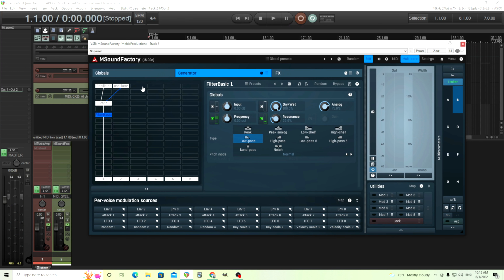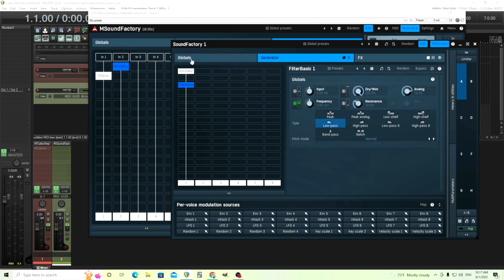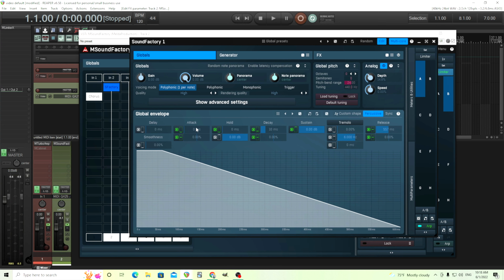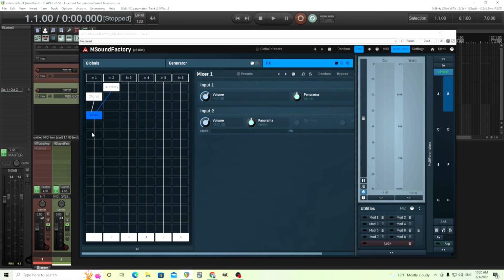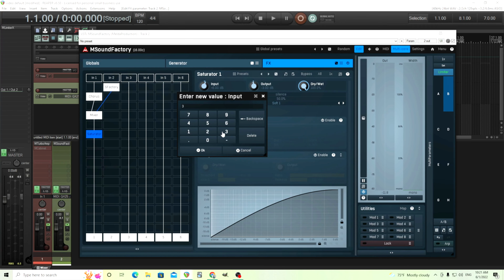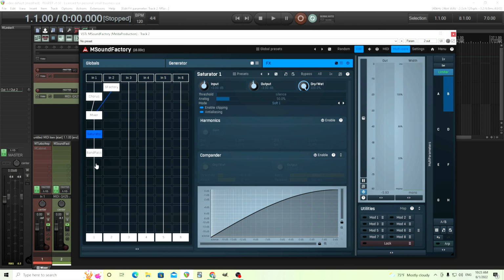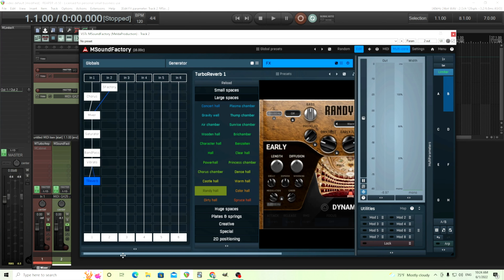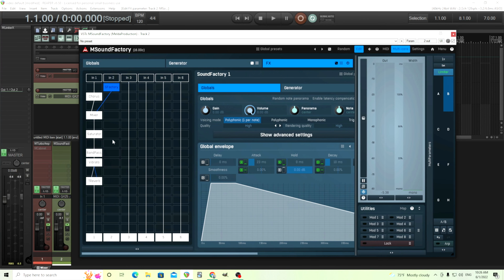Synthwave style Pads and Arps in MSoundfactory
In this one I'll show you how to create a pad with arps that have a vintage 80s vibe. The idea for this came from a friend who was working on a synthwave song and complained about how he had to do so much layering. With MSoundfactory you can do a lot with only 1 plugin.

00:00 - Intro
00:35 - Sound Example
01:10 - Pad Setup
04:18 - Analog flavor
05:55 - Arp Setup
10:36 - Old Tape Sound
14:29 - Reverb & FX